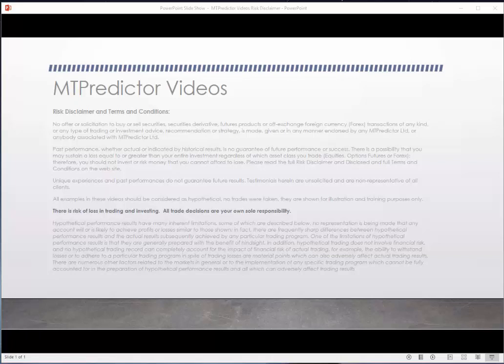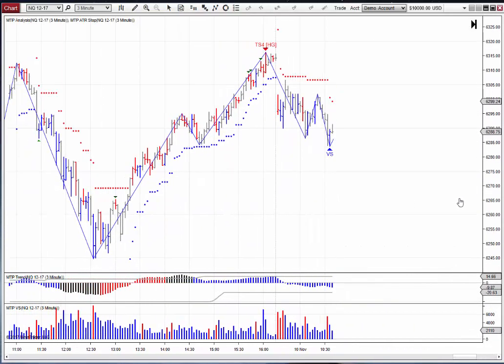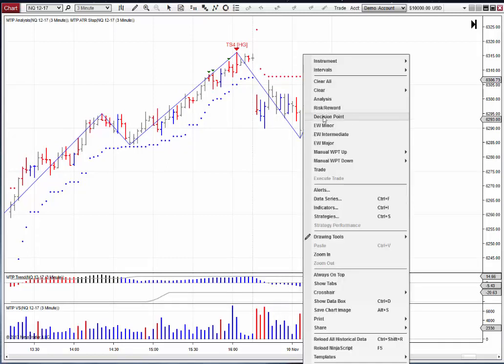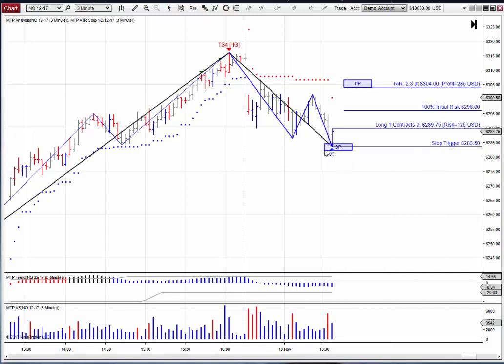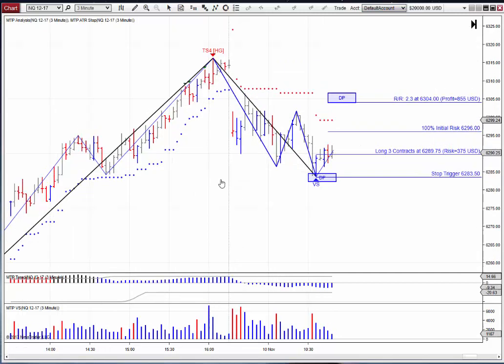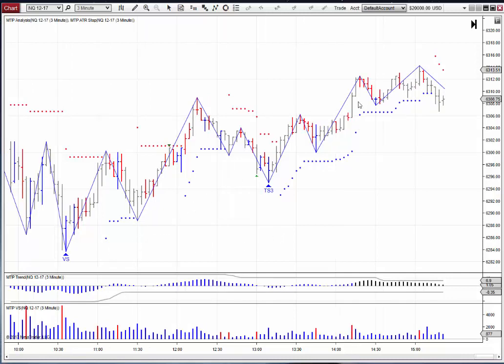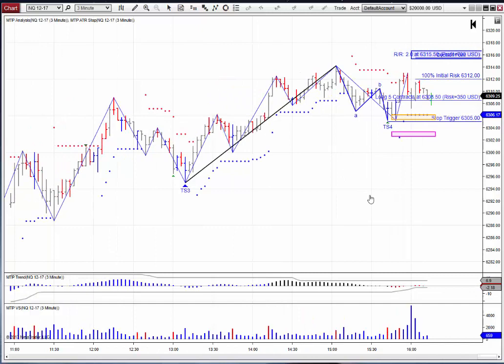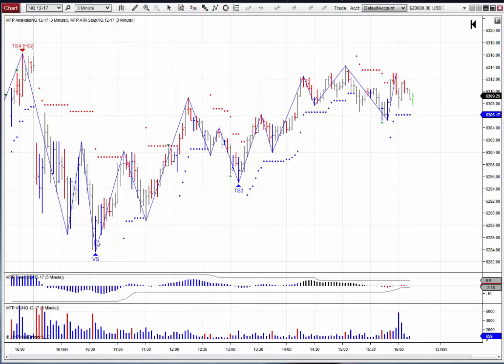MTPredictor Volume Spike (VS) Buy on the NQ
In today’s MTPredictor video I take a look at the Volume Spike (VS) setup in MTPredictor: As you can see from the video, this managed to nail the very bar of the Low of the Day last Friday, Nov 10.